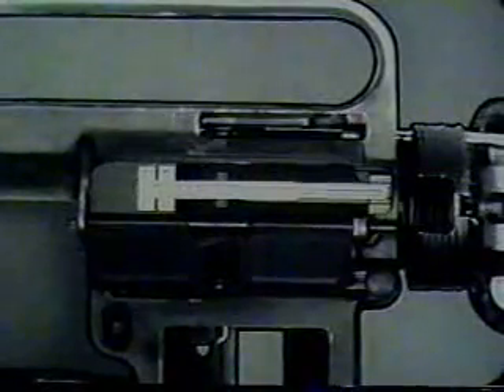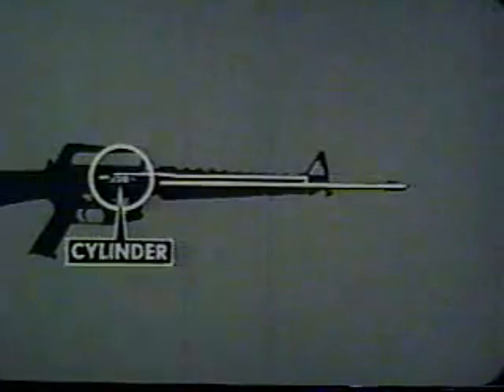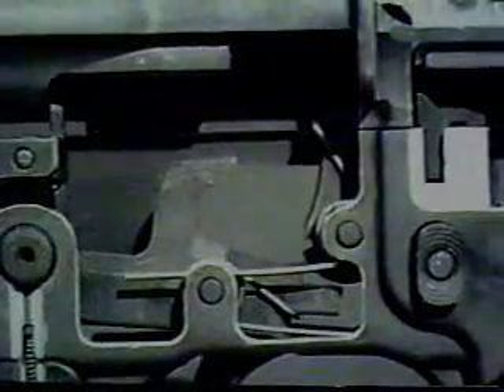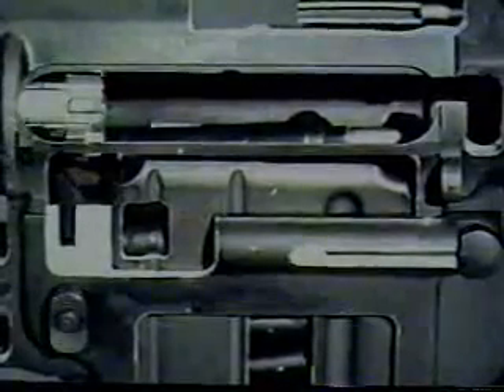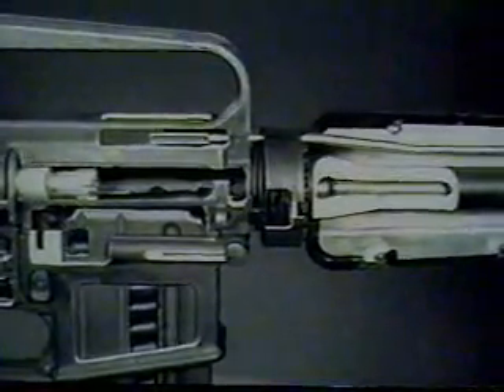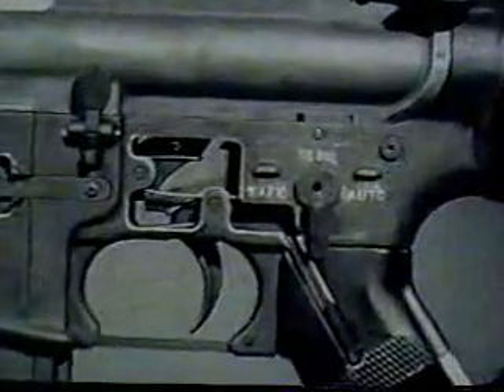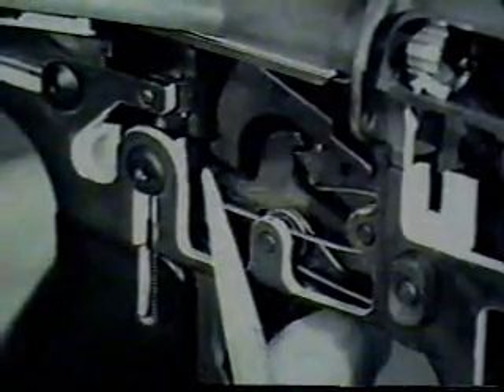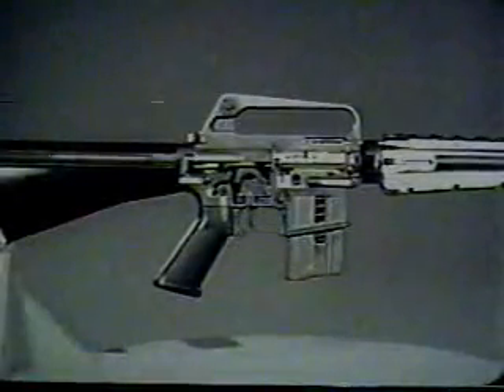M16 Operation Part2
Old, Department of the Army training film. M16 operation and cycle